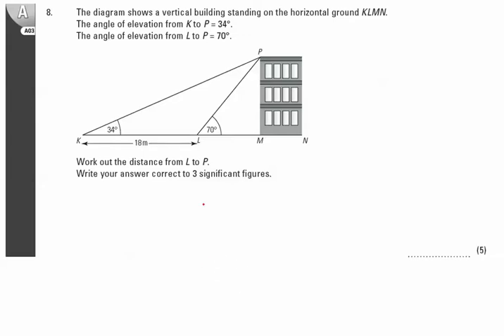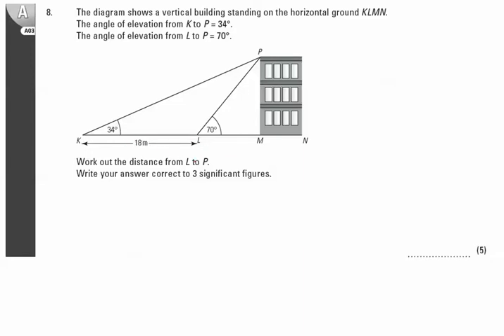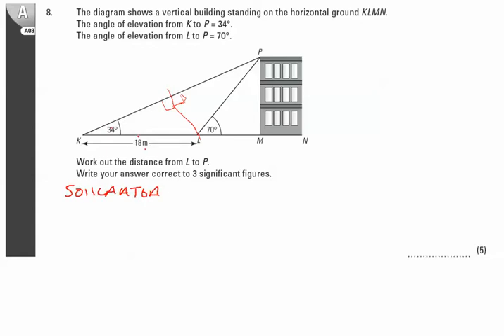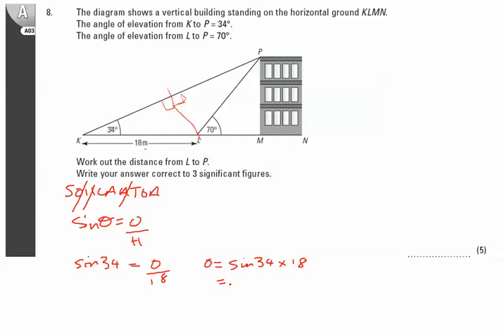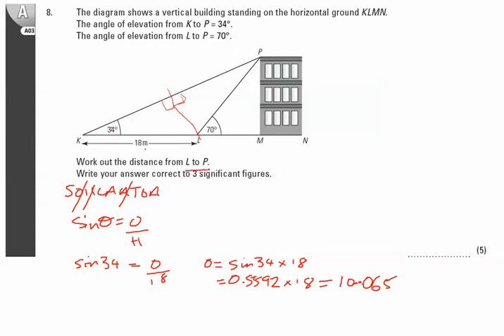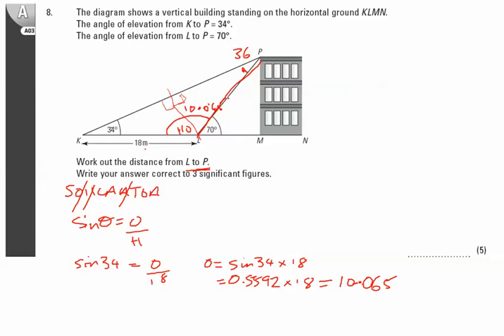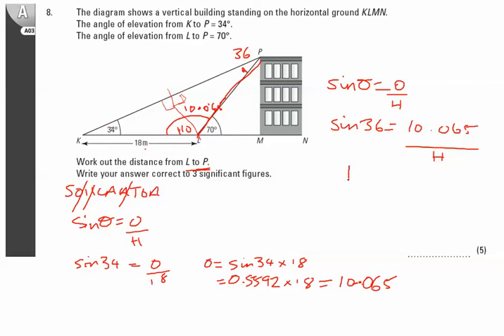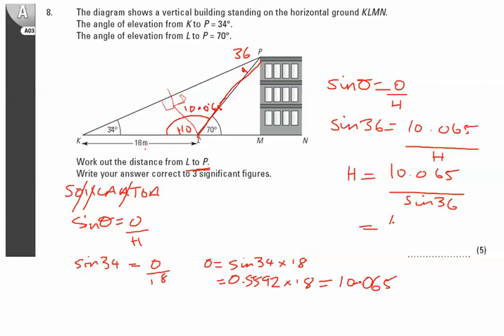End of Unit Test - U20 Pythagoras Q8